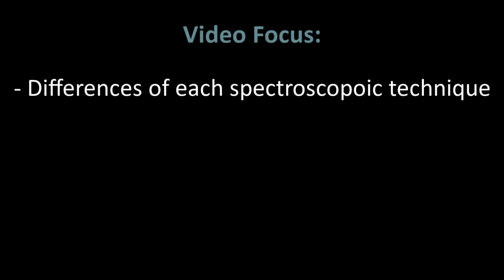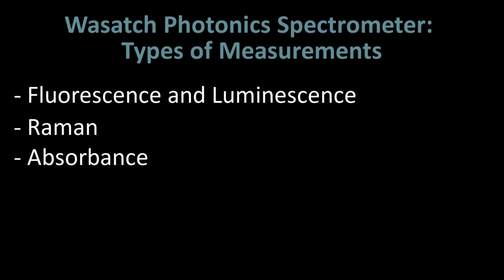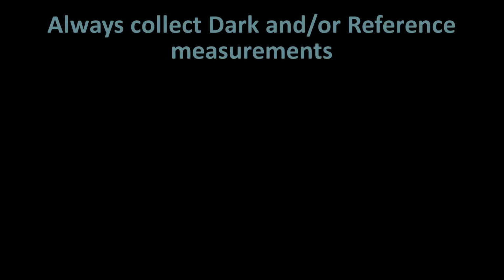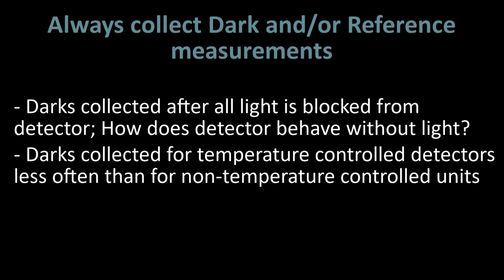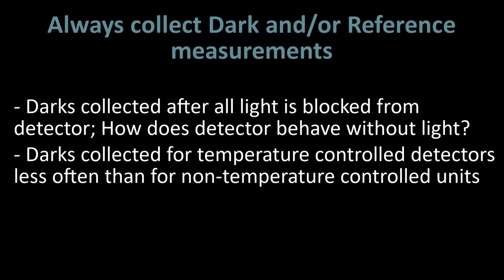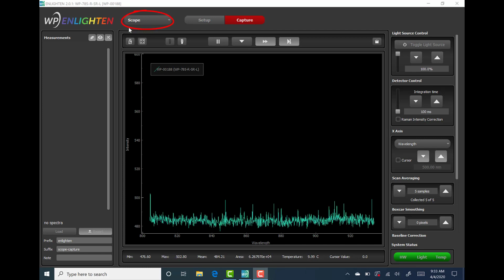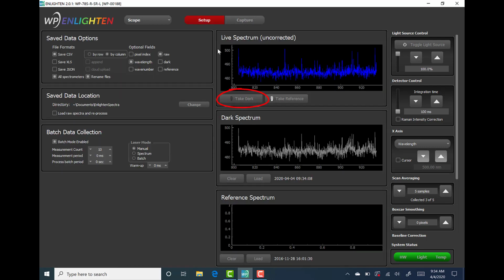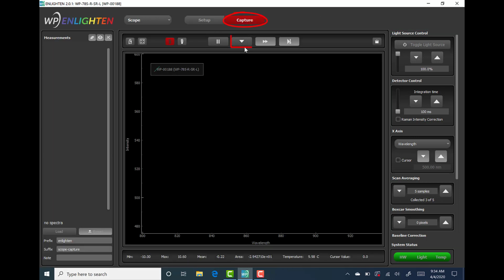ENLIGHTEN Series 6: Spectroscopic Techniques and Operating Modes Part 1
Learn about Spectroscopic techniques and operating modes in this 3-part section of our ENLIGHTEN Series!